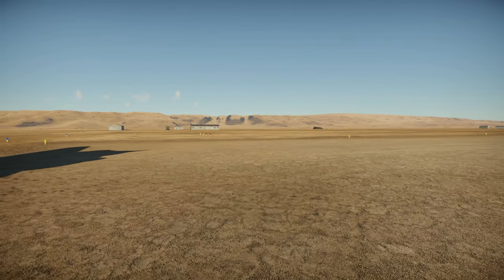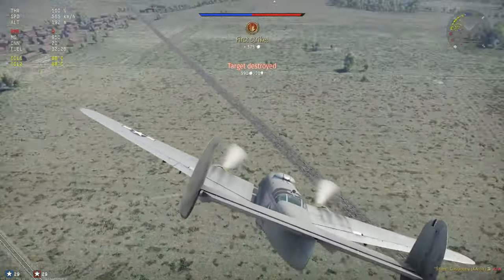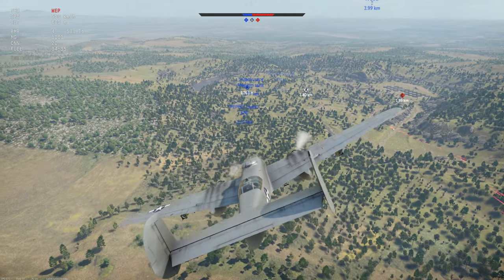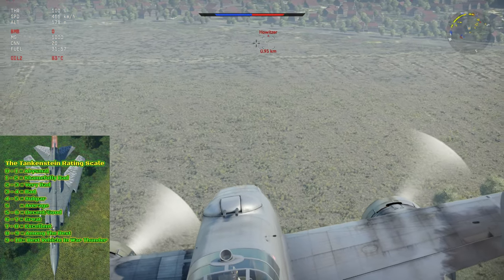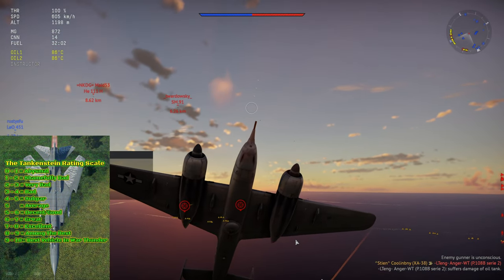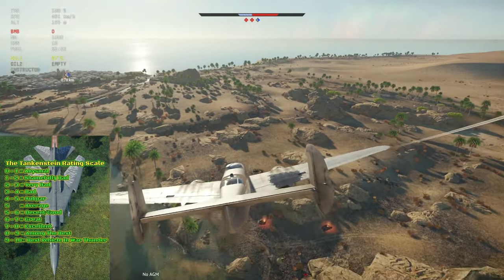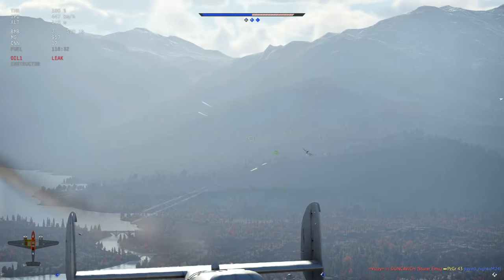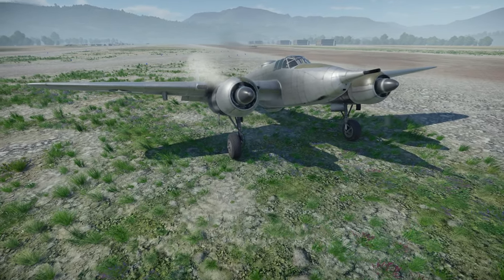XA-38 Grizzly Review - Should You Buy It? M4 Sherman With Wings [War Thunder]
The XA-38 Grizzly is a big, mean aircraft that's specialized for CAS - but that's pretty much all it can do. Is it worth the purchase? I go over everything that you need to know in this video.

Video Title: XA-38 Grizzly Review - Should You Buy It? M4 Sherman With Wings [War Thunder]